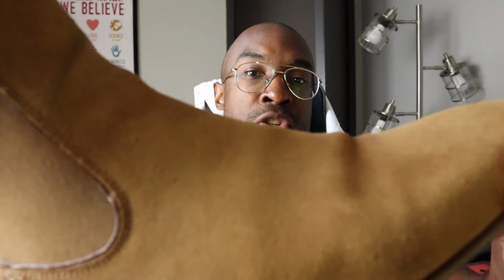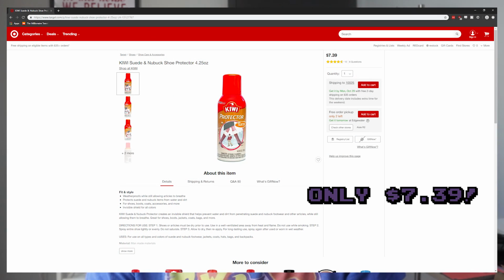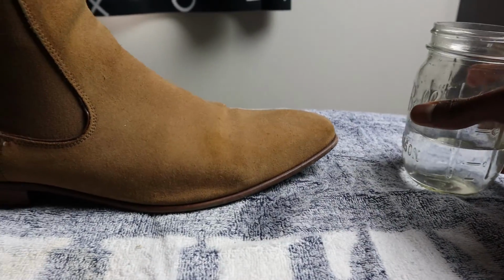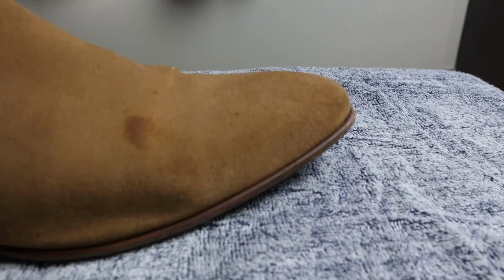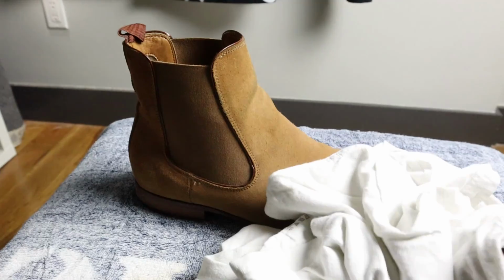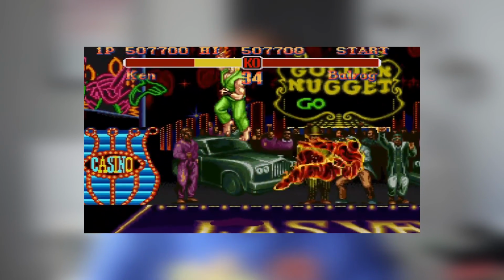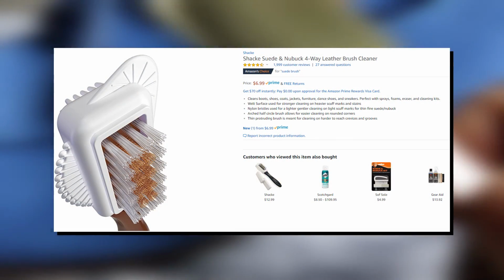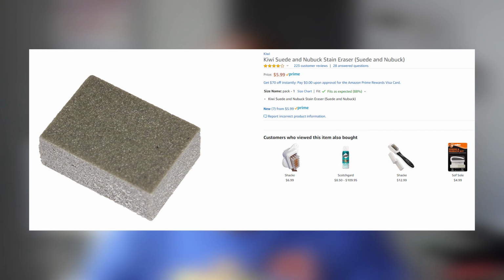Style Power-Ups | How to Make Your Suede Last FOREVER!!!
What's up y'all! With fall in full swing, I know some of us are starting to wear leather and suede boots, shoes, and other things more often now. In this quick video, I wanted to give some of my most tried and trusted tips for how you can make sure your suede gear lasts you all season and beyond!

Also, I wanted to officially announce that I have a website up and running! That's right, debonairegamer.com is online, y'all! I'd be super happy if you popped over there to check it out and let me know what you think :-) I plan to continue adding and expanding it more and more, so there's a lot of fun things in store coming soon!

Here's some links to the suede care products I talked about in the video.

Suede brush
Suede eraser
Waterproofing spray